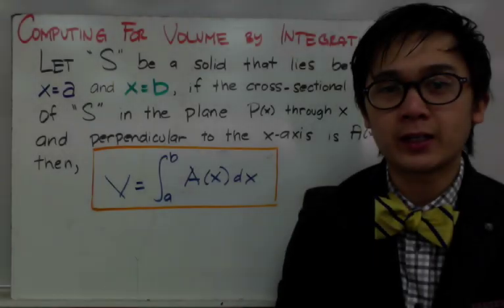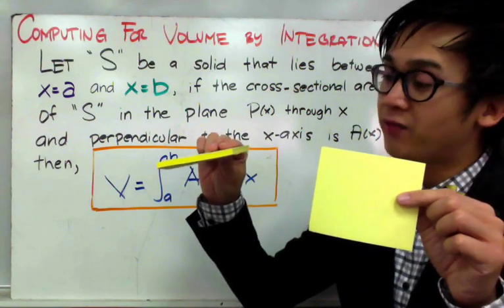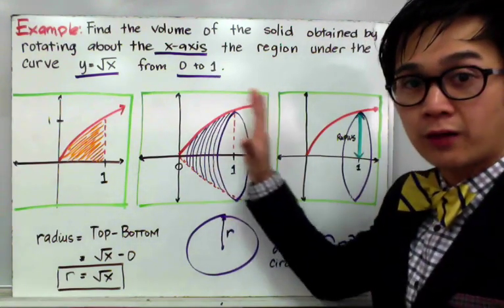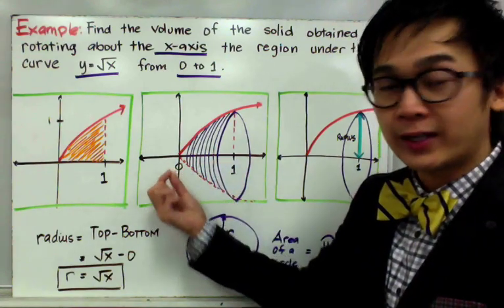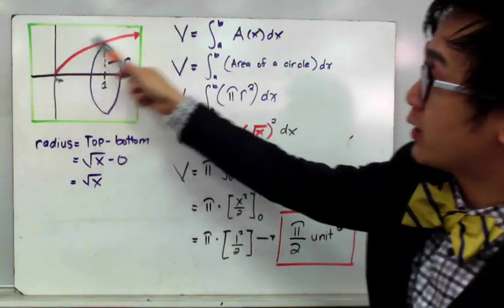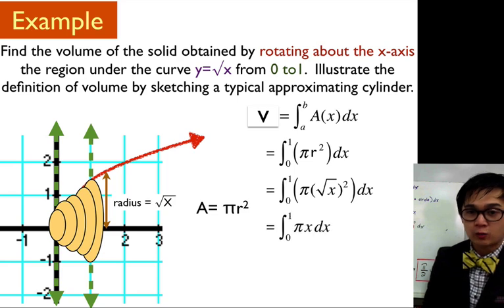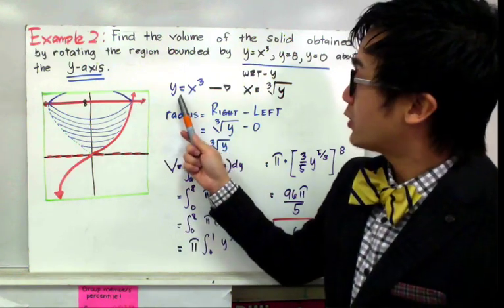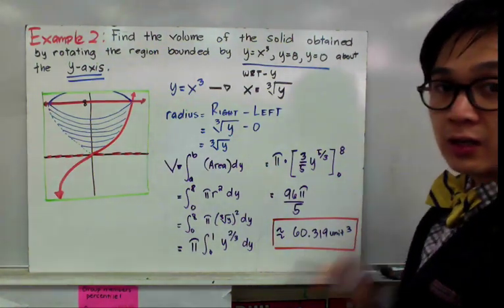Volume by Disks | Calculus 1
Learn Volume by Disks step by step in this free Calculus 1 lesson (9m 36s) from Numberbender.

This lesson is part of these California Community College transfer courses:
• MATH 210 Calculus I (C-ID)
• MATH 220 Calculus II (C-ID)